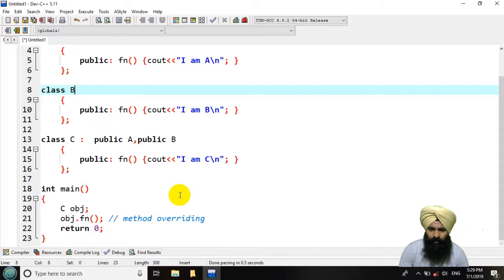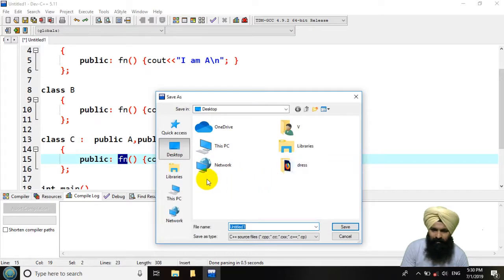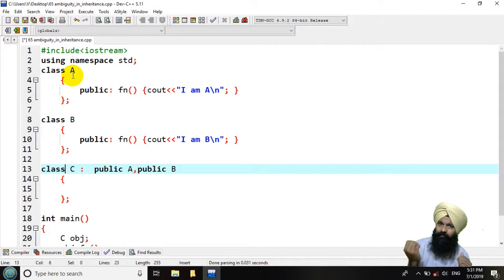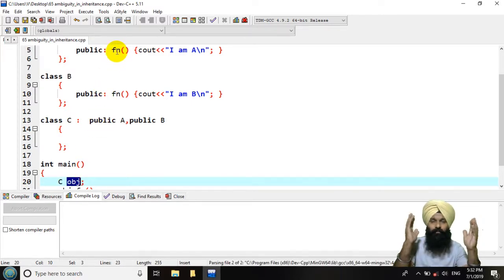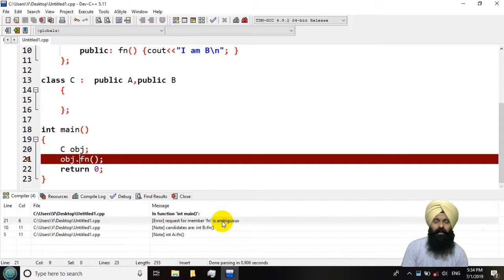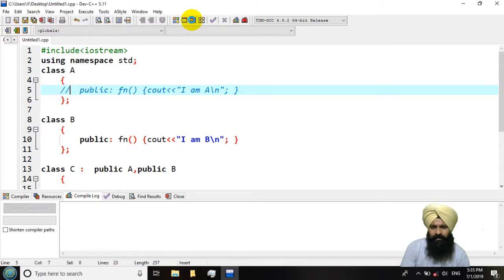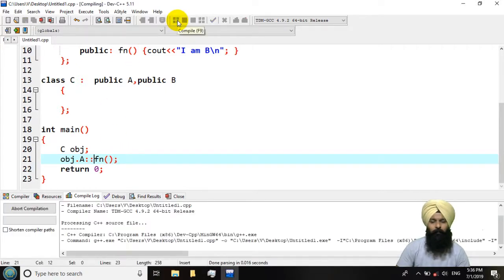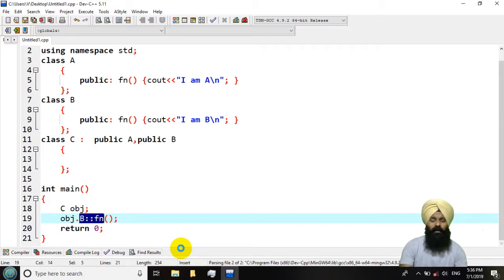65 Ambiguity in inheritance (Multiple inheritance)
[Multi version ambiguity] Ambiguity in multiple inheritance in c++ & how to resolve it.